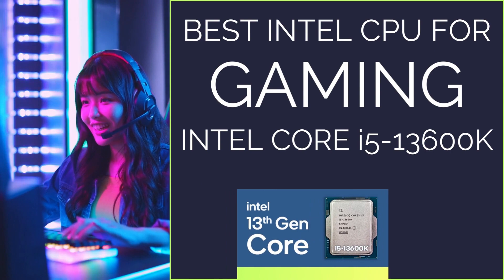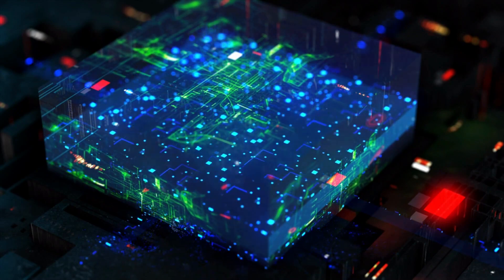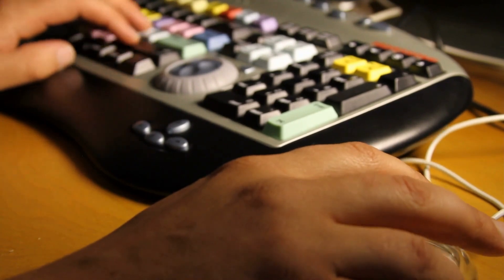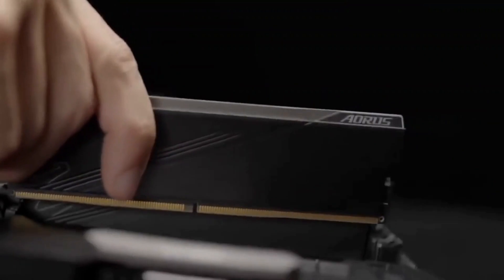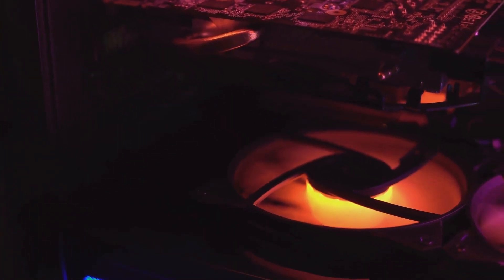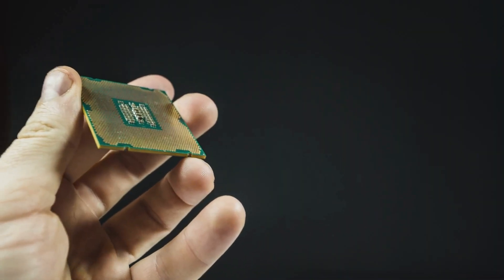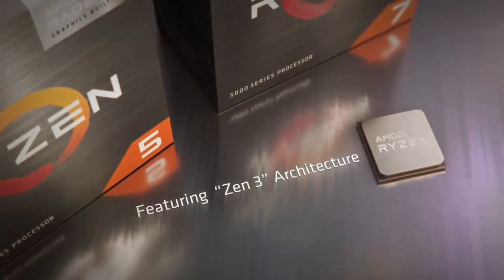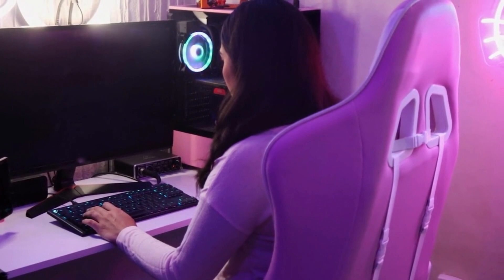Best CPU for Gaming PC Streaming Budget 2024 AMD Ryzen Intel Core 13700K 7950 GPU 13600K i5 i7 i9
1. Best Intel CPU for Gaming
 Intel Core i5-13600K Desktop Processor 14 cores (6 P-cores + 8 E-cores)   24M Cache, up to 5.1 GHz

2. Best AMD CPU for Gaming
 AMD Ryzen™ 5 7600X 6-Core, 12-Thread Unlocked Desktop Processor

3. Best High Performance CPU for Gaming
 Intel Core i7-13700K Desktop Processor 16 cores (8 P-cores + 8 E-cores) 30M Cache, up to 5.4 GHz

4. Best CPU for Streamers
 AMD Ryzen™ 9 7950X 16-Core, 32-Thread Unlocked Desktop Processor

5. Best Budget CPU for Gaming

6. Best Gaming CPU Without A Graphics Card
AMD Ryzen 5 5600G 6-Core 12-Thread Unlocked Desktop Processor with Radeon Graphics

Our list was complied from our research, technical specs and logical sense when comparing performance vs price for the average consumer.